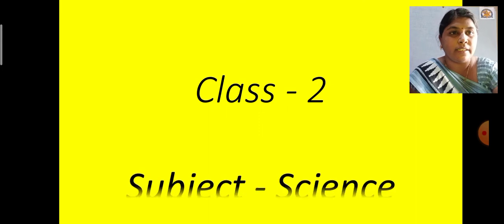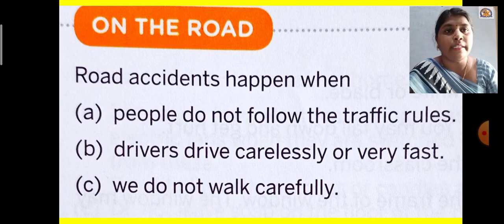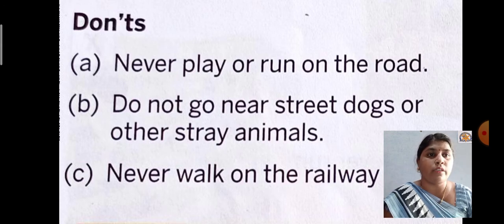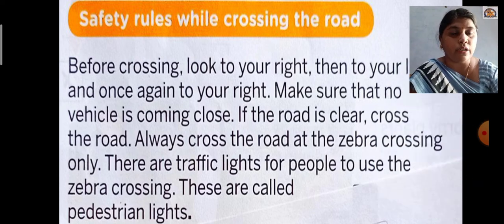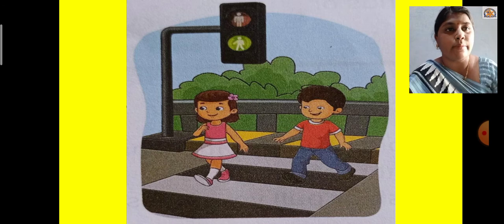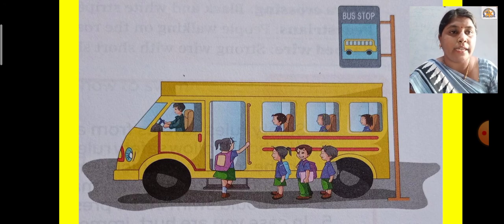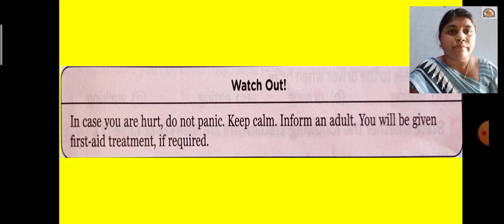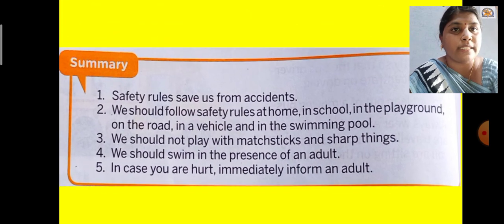17|| 08 || 2020 || CBSE || CLASS 2 || SCIENCE || LESSON -7 || SAFETY RULES